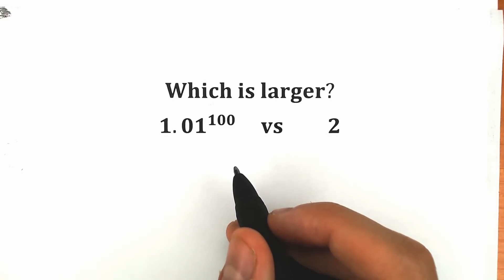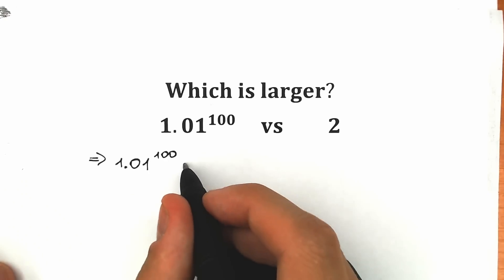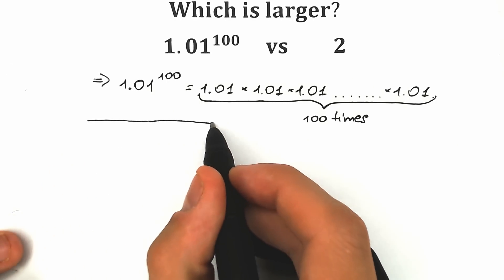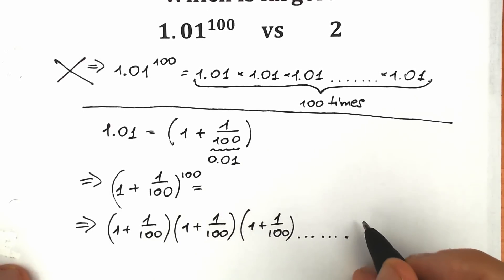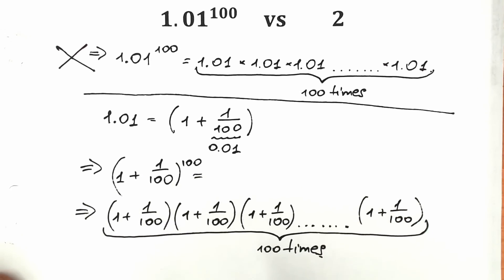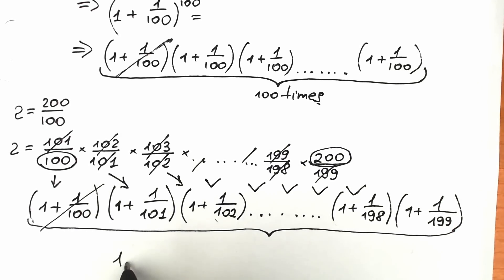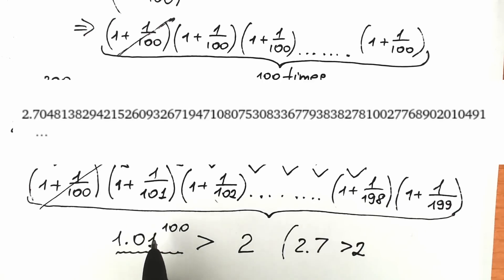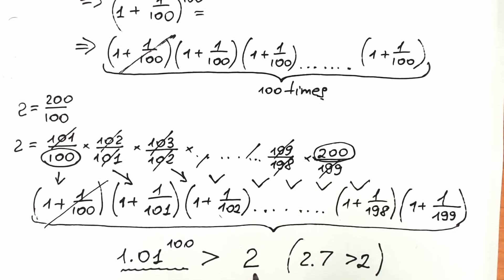which is bigger? - a tricky question